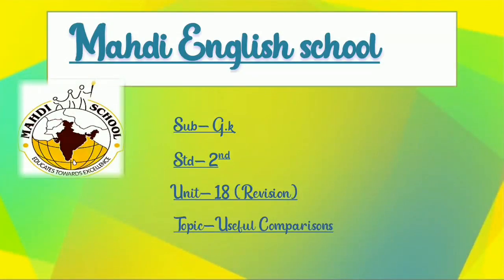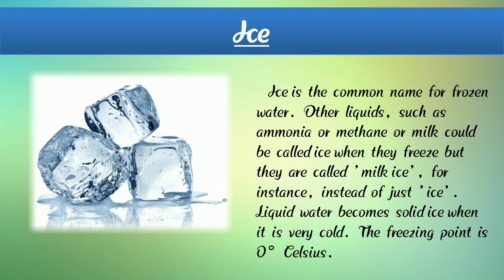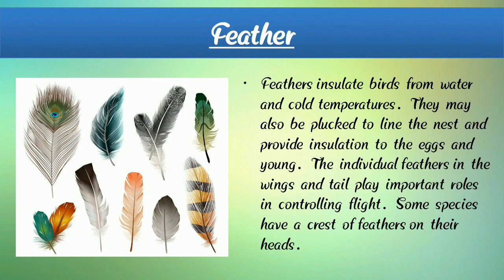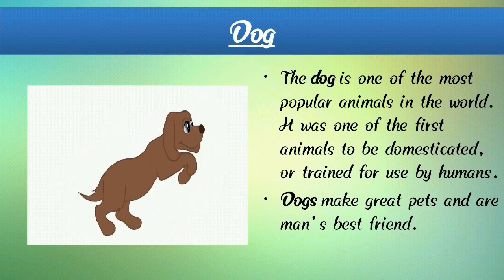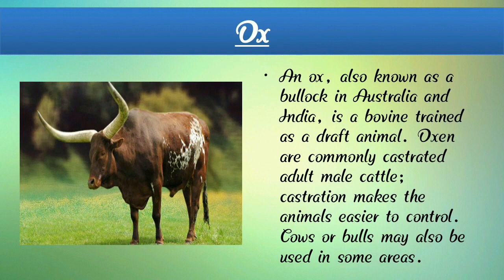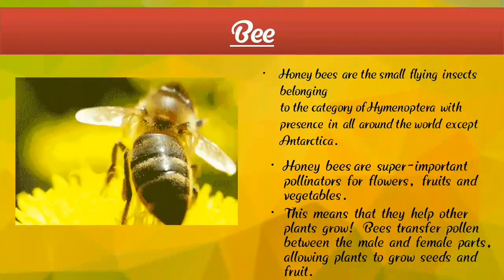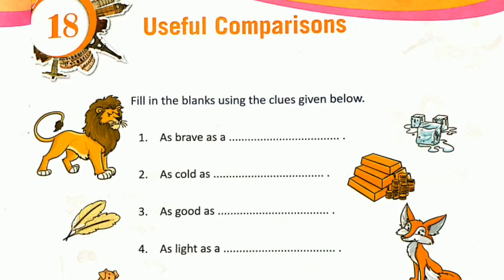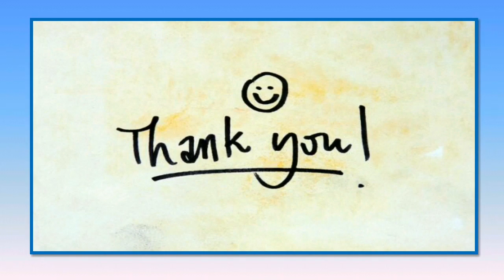English Medium - STD - 2 - GK - UNIT - 18 - Useful Comparisons - Revision